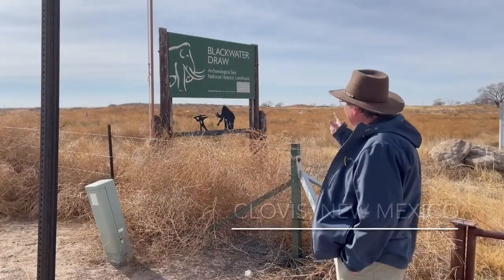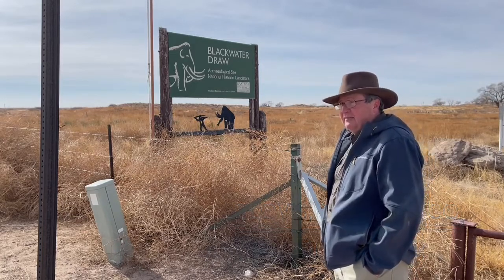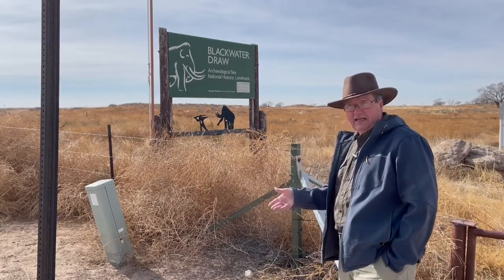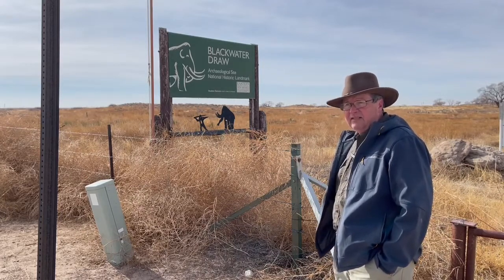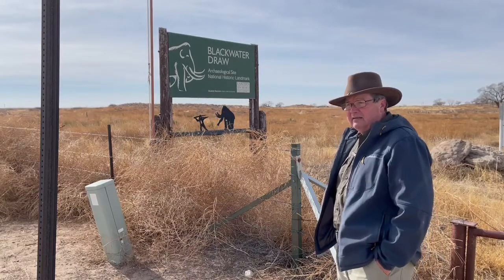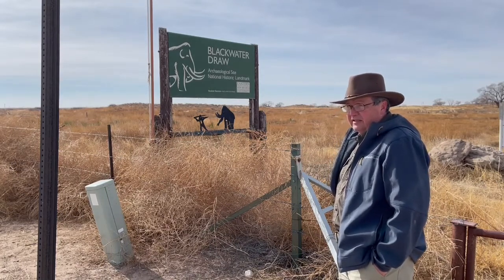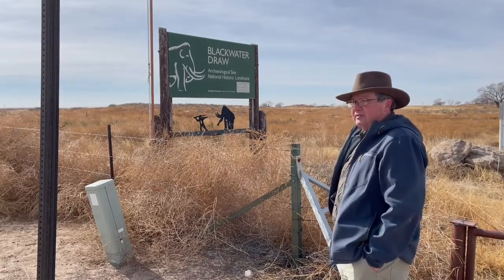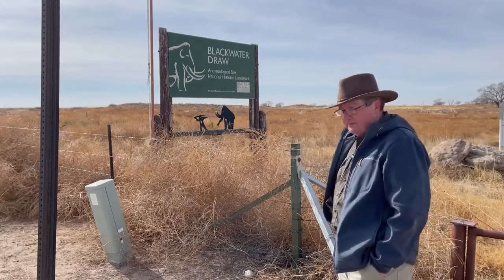Dr. Bob Visits Clovis, New Mexico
In this visit, Dr. Bob visits Clovis, New Mexico and discusses the fallacy of primitive man, and the circular reasoning of the dating methods used to create a false historical timeline that ignores Biblical truth.